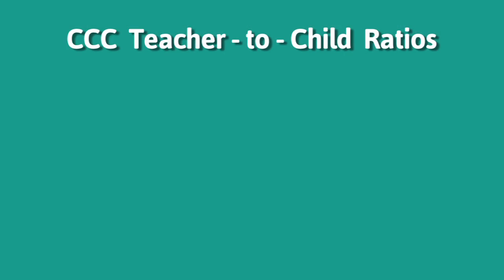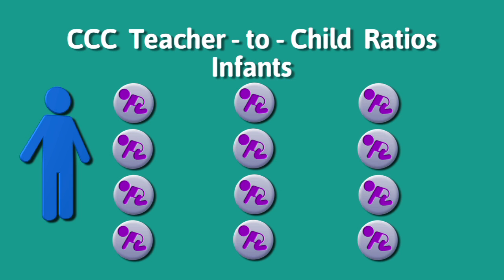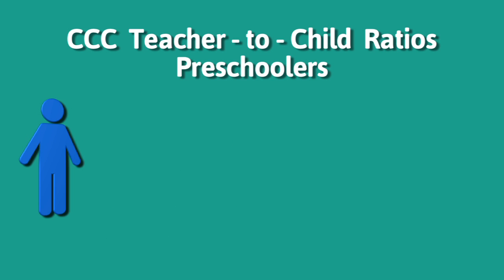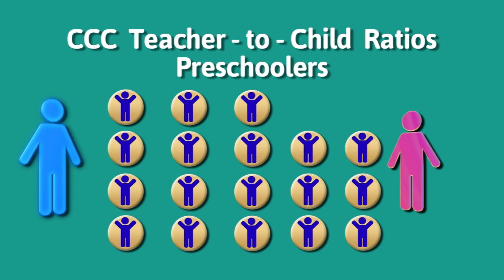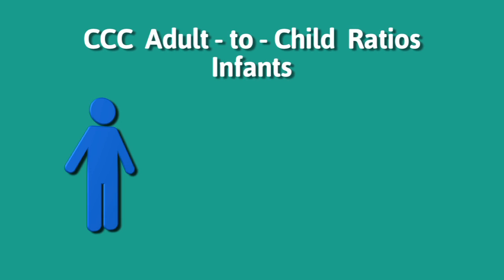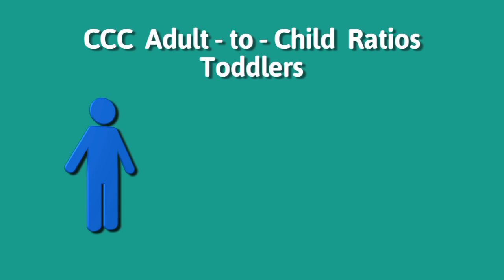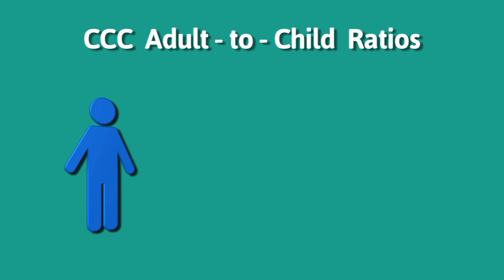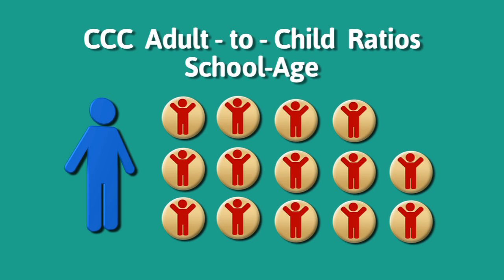Teacher-to-Child Ratios in Child Care Centers AD